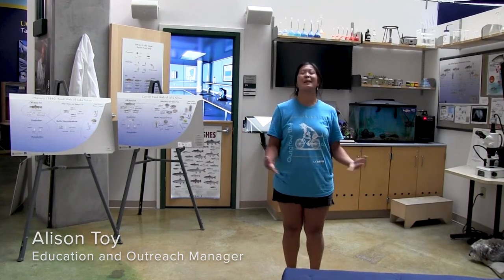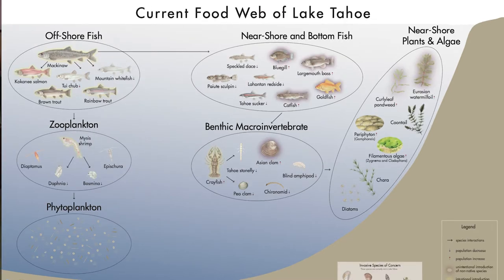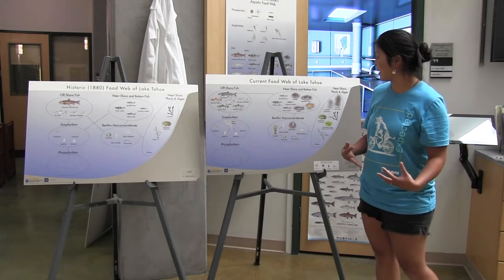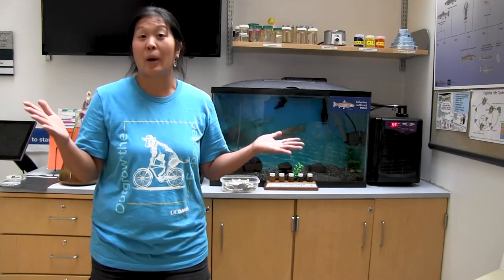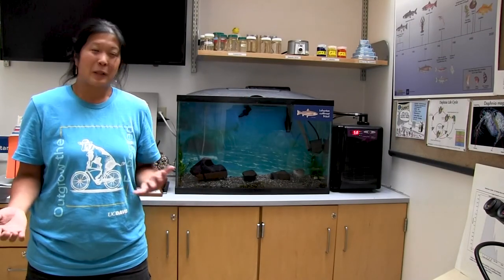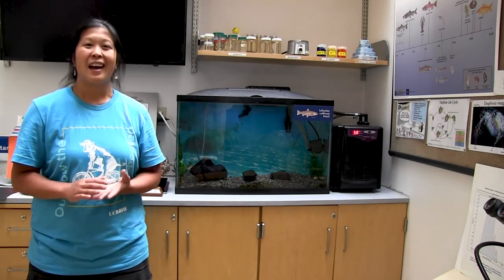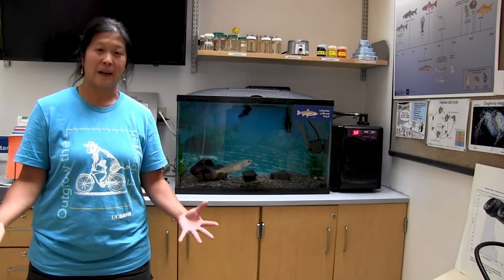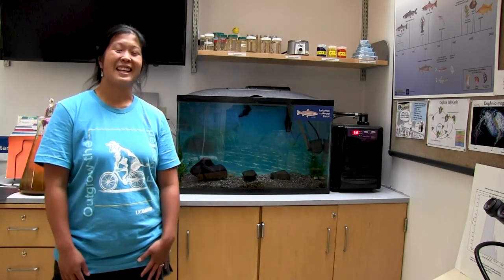Tahoe Science Center - Lahontan Cutthroat Trout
Join our Education and Outreach Program Manager Alison Toy to learn about what caused the top predator in Lake Tahoe's historic food web to nearly go extinct! You can support environmental education in Lake Tahoe by donating to the Tahoe Science Center